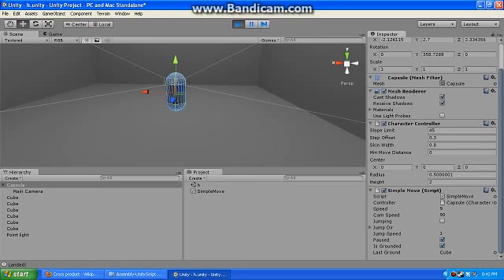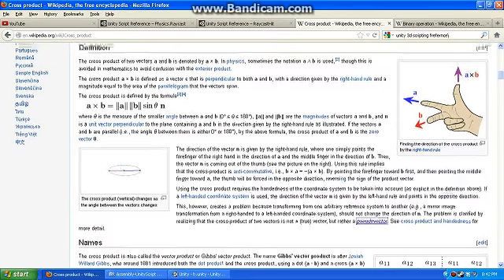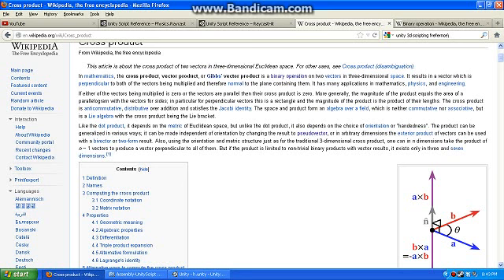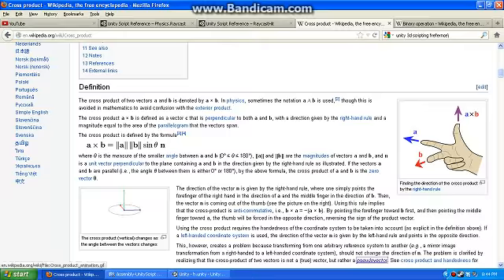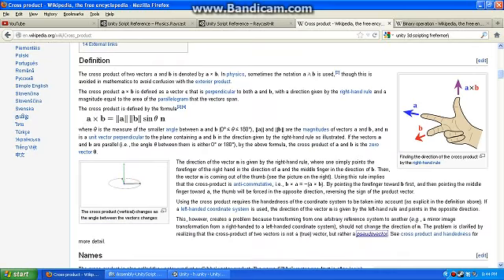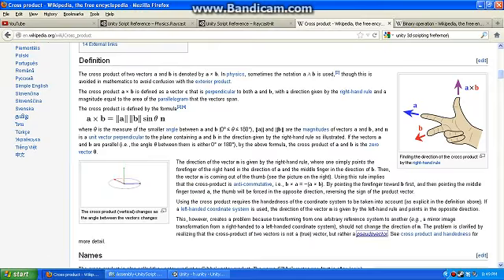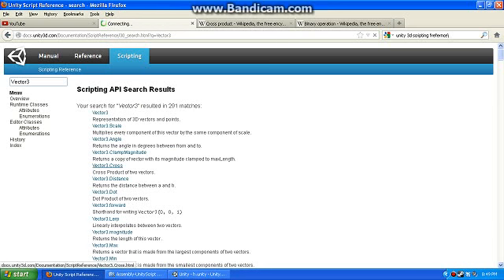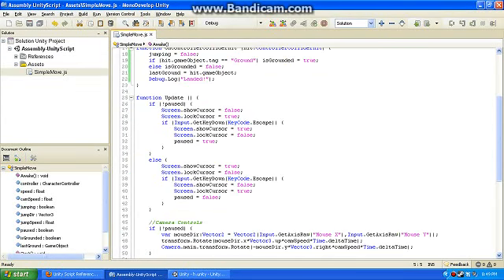James Makes(games) w/ Unity 3D - Part 23